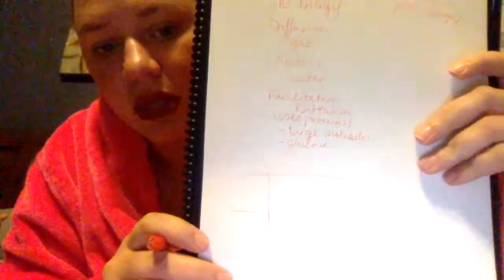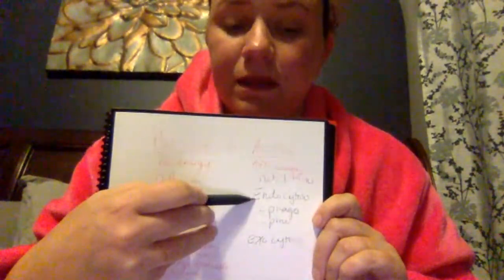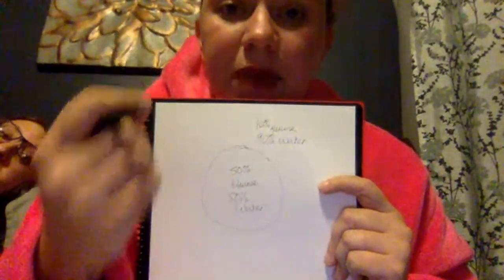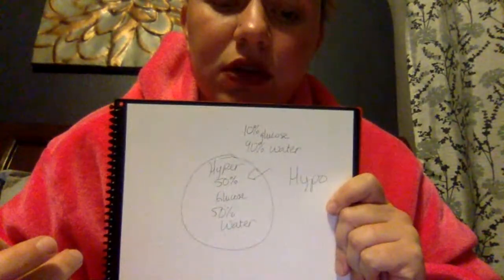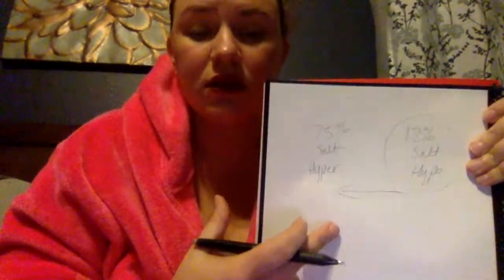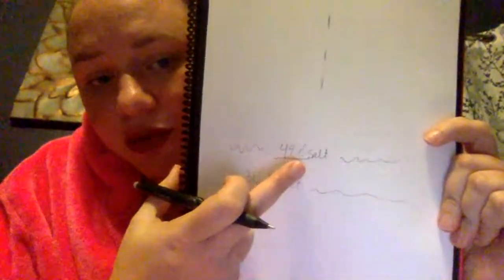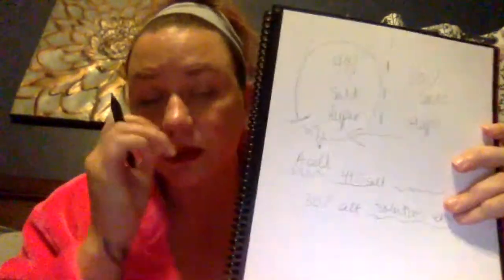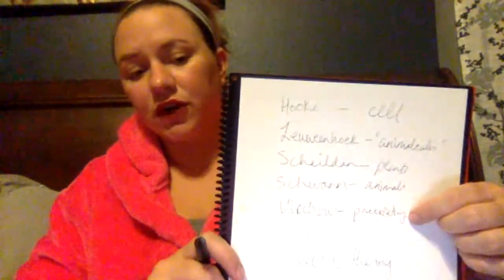PreAP Cell Structure and Function Review